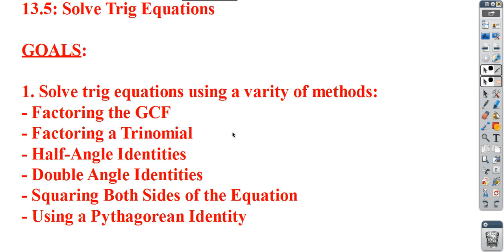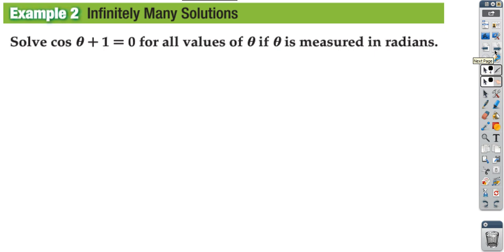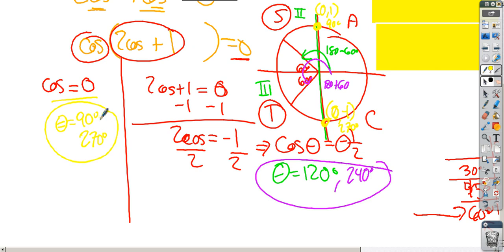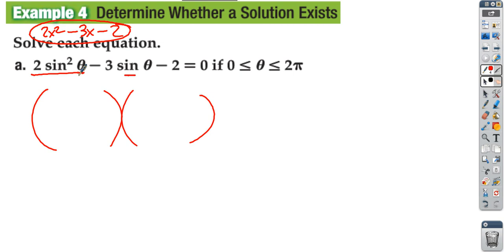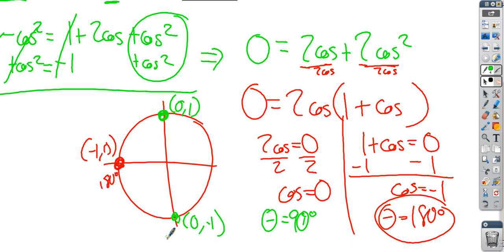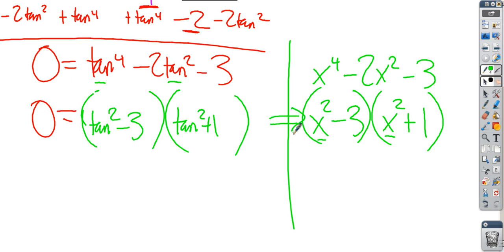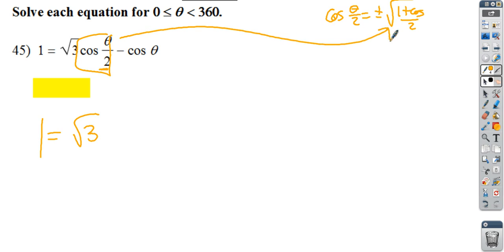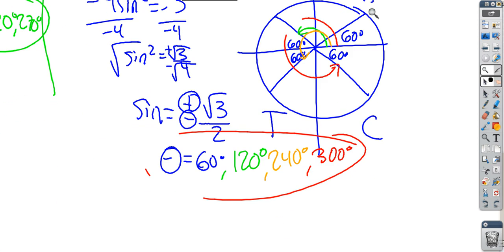13.5: Solving Trigonometric Equations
Factoring the GCF
Factoring trinomials
Pythagorean identities